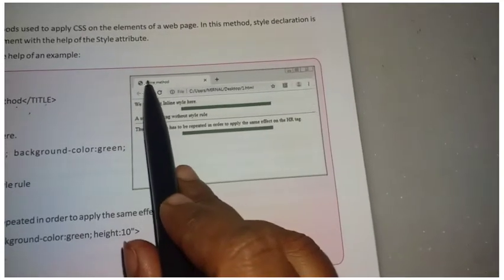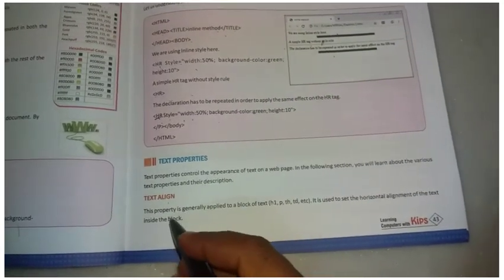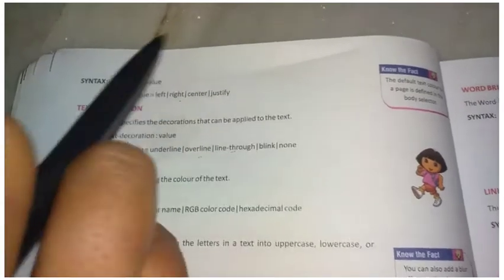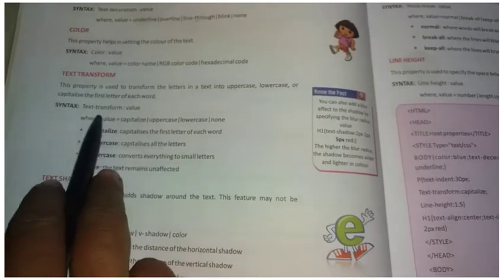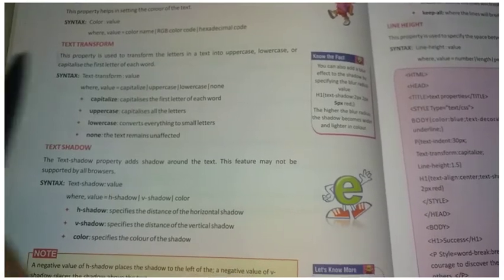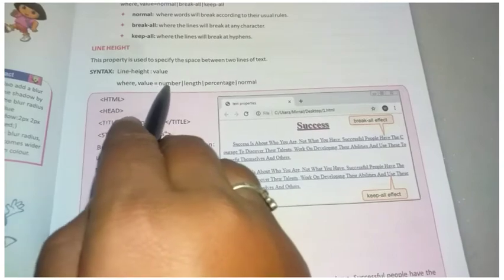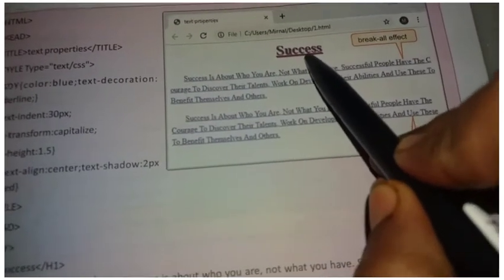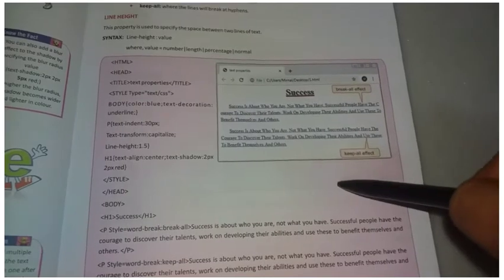le 4 part 7